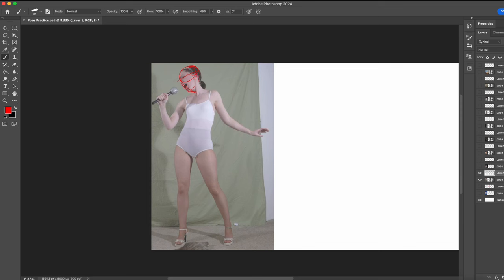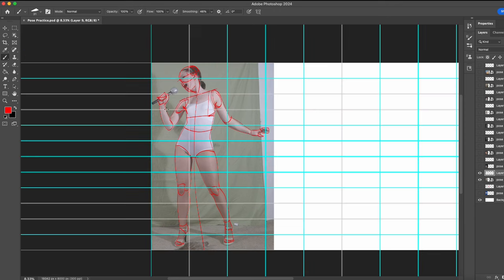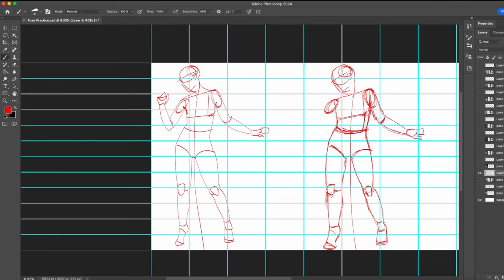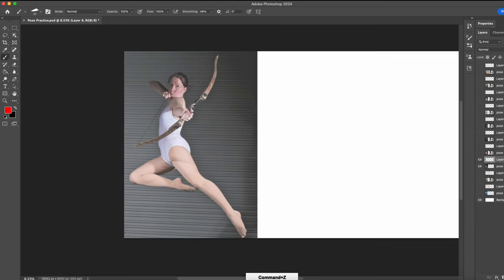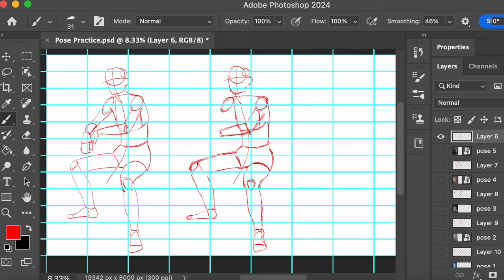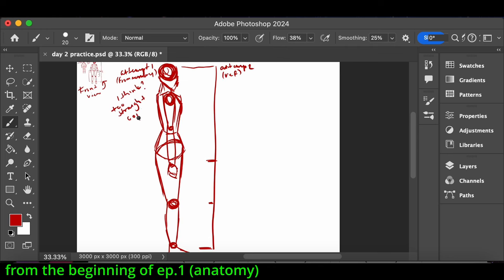I Used to Think Drawing Dynamic Poses Was Intimidating… Until Now (anatomy progress so far)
It’s already been a few months since I first set out to start re-learning anatomy, so I thought I’d revisit the topic briefly to show how it’s been going. I’ve been studying dynamic poses again here and there, but this was the first study I did digitally since December.
 Lately I’ve been thinking a lot about how improving also means being able see major flaws in past attempts, even if they seemed good at the time. But that’s not a bad thing! At the same time that I’m learning how to draw again, I’m also learning how to embrace “bad” art for the first time. So I thought I’d talk about my relationship with anatomy since I started drawing while working on this study. I hope this can offer some insight!

For the poses in this study, I used images from some (very helpful) models I found on Pinterest: